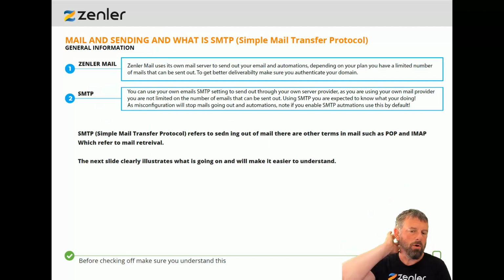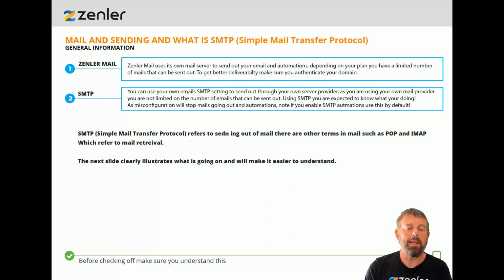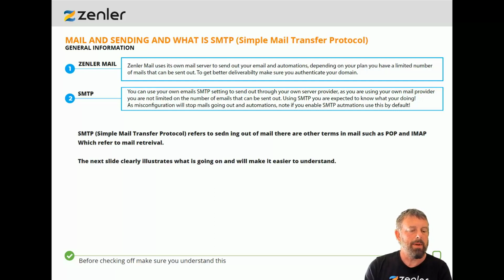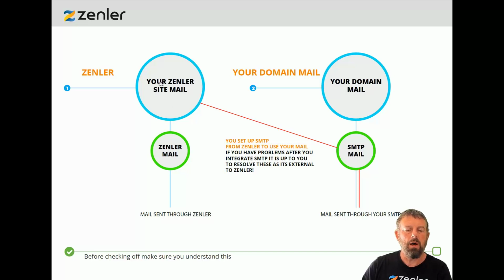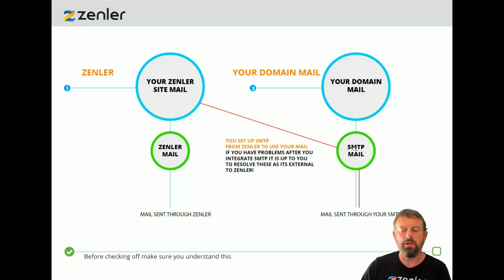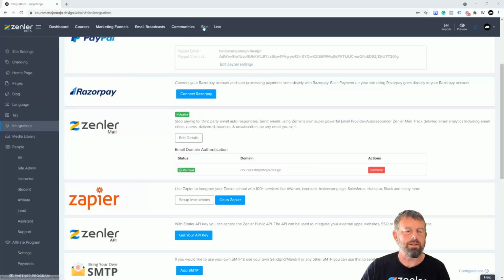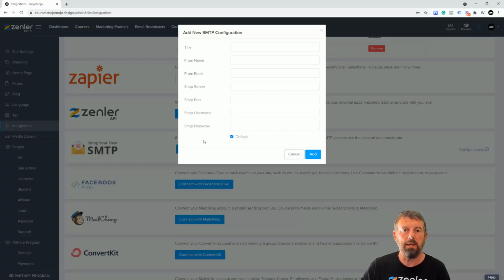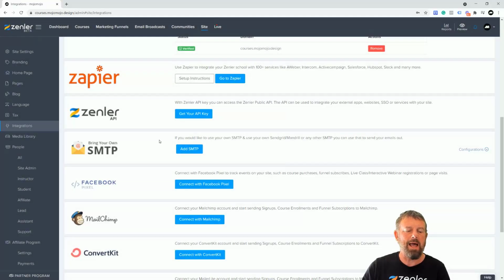Askzenler - What is SMTP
Welcome to another askzenler​​​​​​ in this workshop we will look at SMTP or more importantly SMTP Integration what is it and the pitfalls to using it if its setup incorrectly

Key Features:
✅ What is SMTP
✅ How it works
✅ Warnings on using SMTP